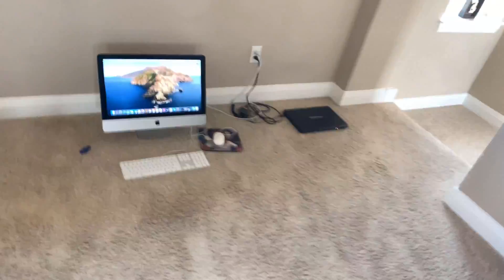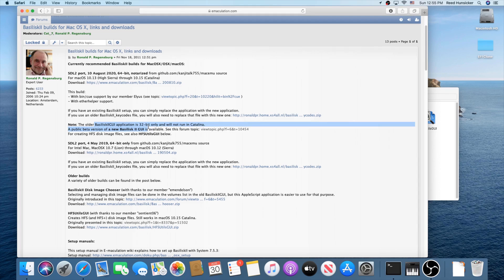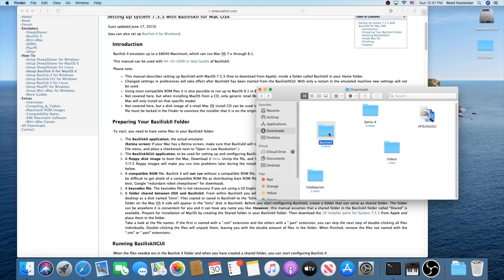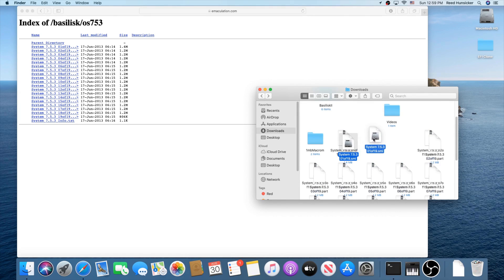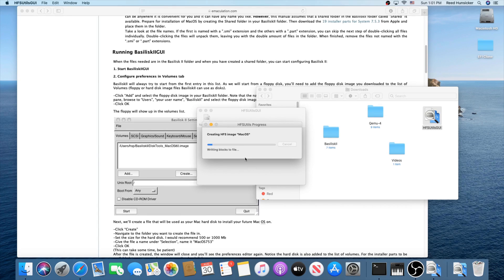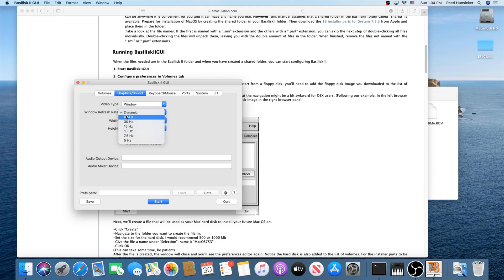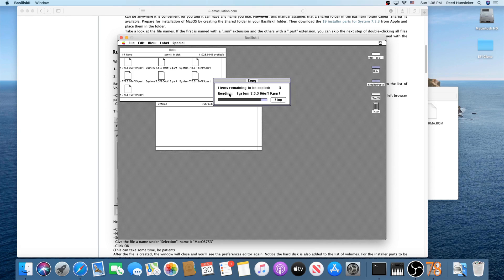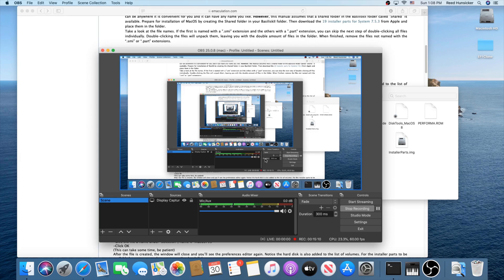How to Install System 7.5.3 in Basilisk II on Mac OS X Remastered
The video I recorded about this previously was not really good. This video is the same video re recorded to be better. I also fixed the error at the end that showed in the last video.
All the resources you will need for this tutorial are linked in the guide.